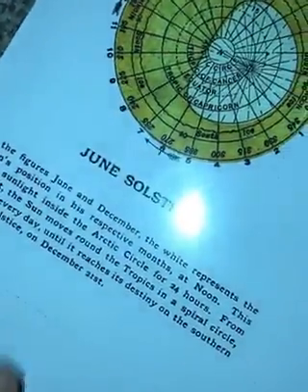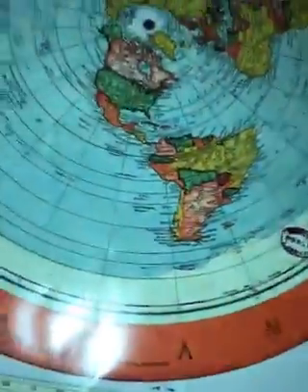seasons on a flat earth